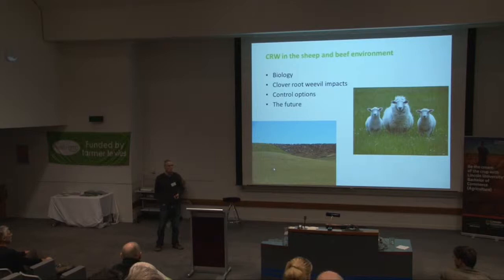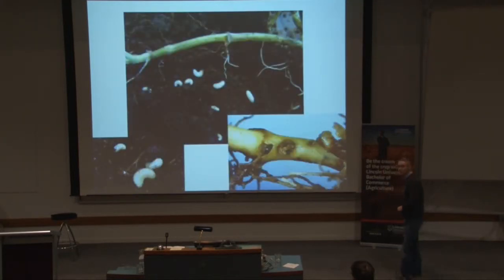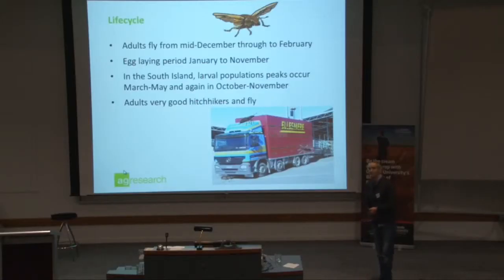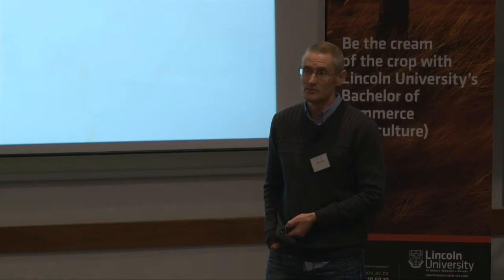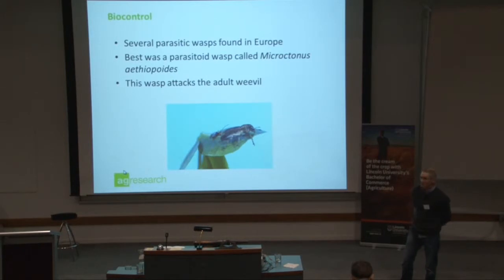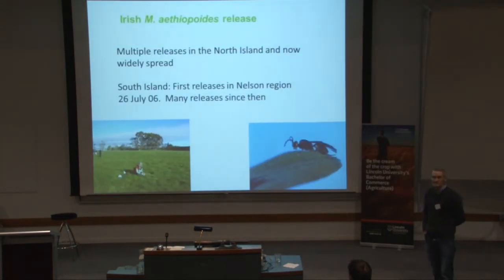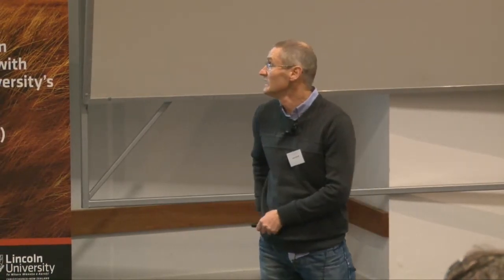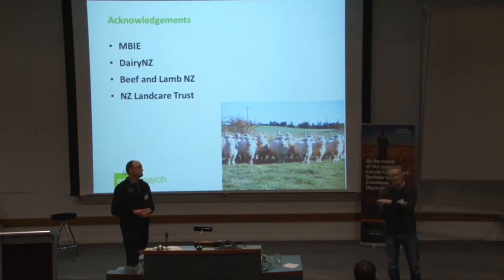Clover root weevil impacts and management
Beef + Lamb New Zealand 2013 farmer science roadshow presentation by Mark McNeill of the biocontrol & biosecurity group, AgResearch Lincoln